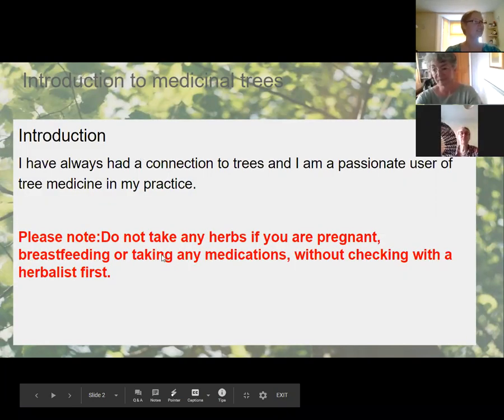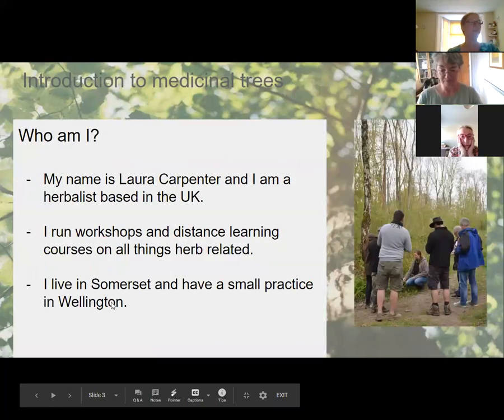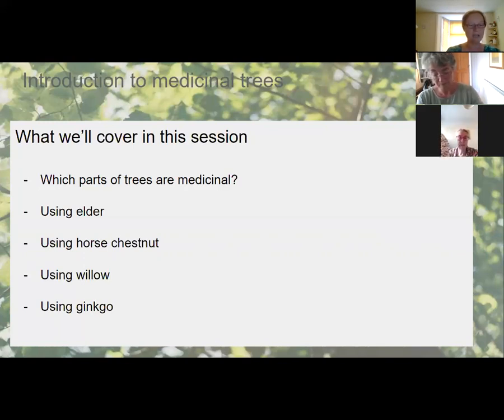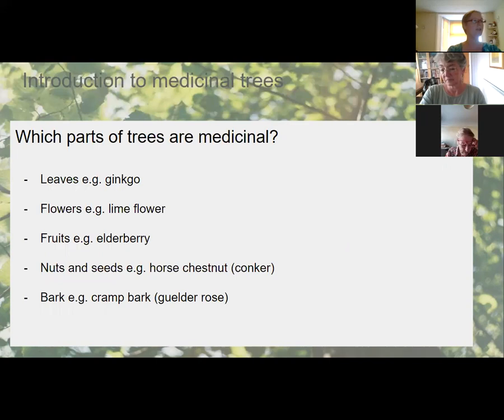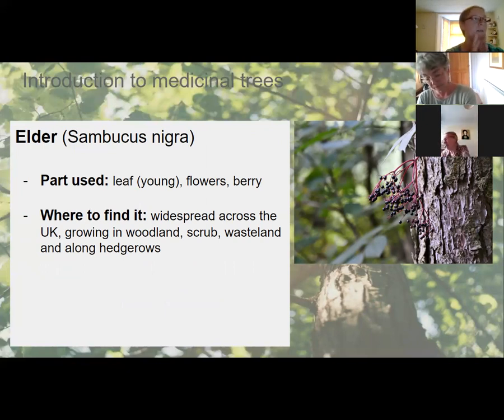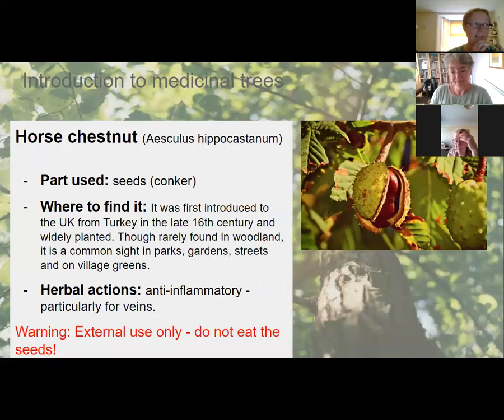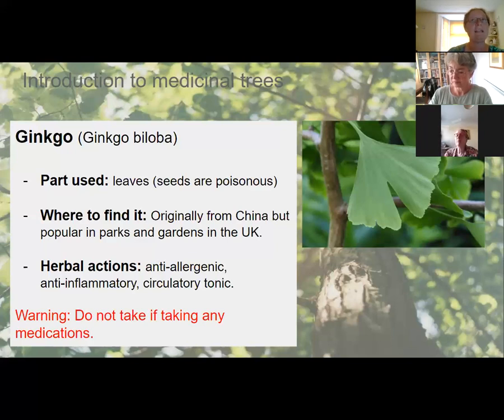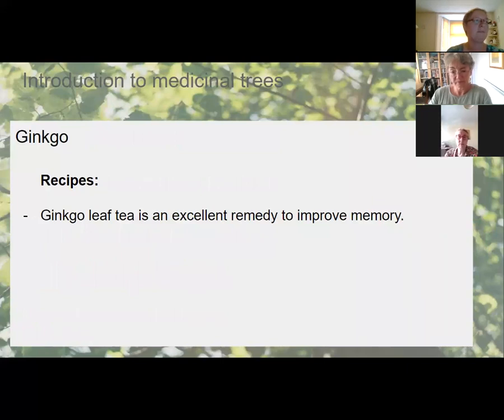Introduction to medicinal trees webinar recording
Links from the webinar
Elder